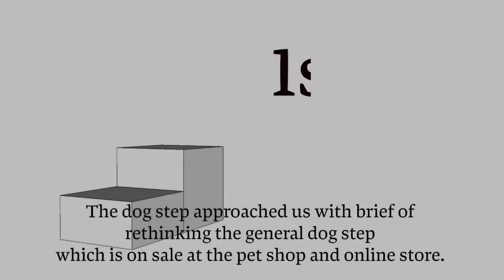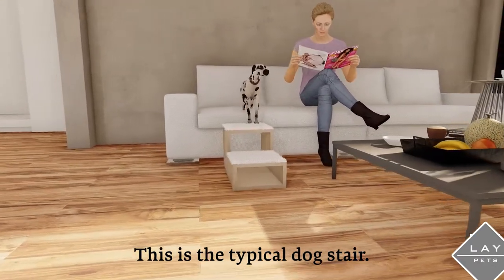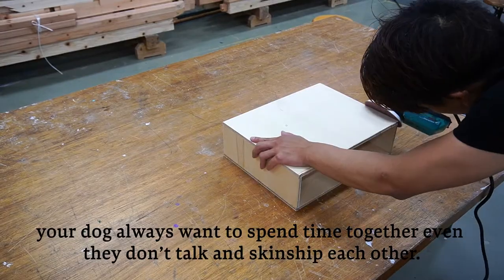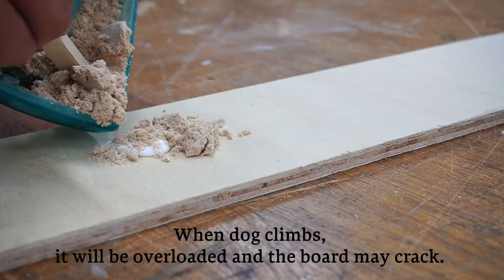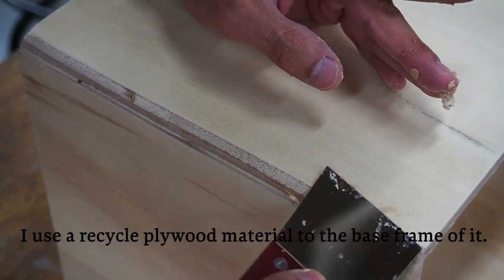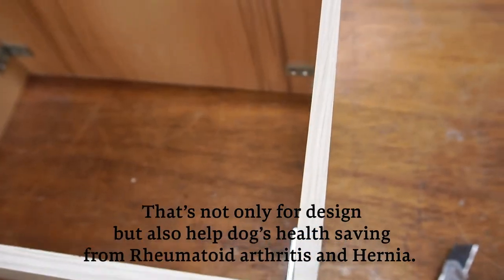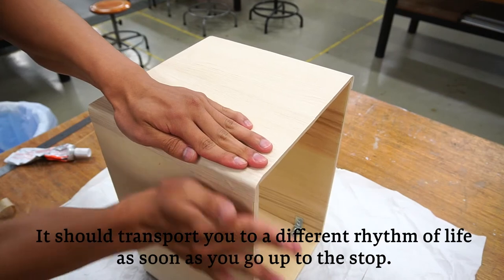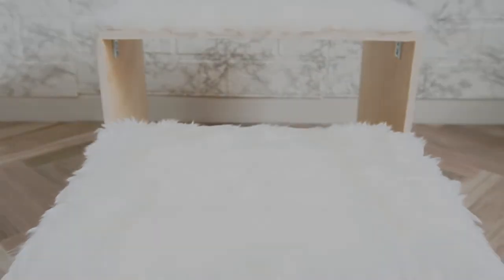HOW TO MAKE MODERN DOG STAIR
This Dog stairs for bed or sofa on 2 steps made of Plywood attached mouton fabric on it. It is designed for an average bed and sofa height of 40cm (15.75in) .
And the design of the dog steps helps your interior more luxurious and cooler. Mouton fabric and wooden texture is going to match your home easily and the square frame which is like tunnel make home wider.
Our steps will also help elderly and pregnant dogs to easily conquer the desired height so that your beloved dog can easily climb onto a sofa or bed.
The steps for dogs consist of two foam blocks that can be rearranged.

Steps are recommended for decorative dogs (toy terrier, Yorkshire terrier, Chihuahua, Pomeranian, rabbit dachshund and other small breeds and puppies).

-Size:
Small
The dimensions of the pet steps is 11.02" wide x 21.65" deep and 10.24" high.
The dimensions of the pet steps is 28cm wide x 55cm deep and 26cm high.

-Size:
The dimensions of the pet bed is 15.75" wide x 15.75" deep and 15.75" high.
The dimensions of the pet bed is 40cm wide x 40cm deep and 40cm high.

-LAY PETS-